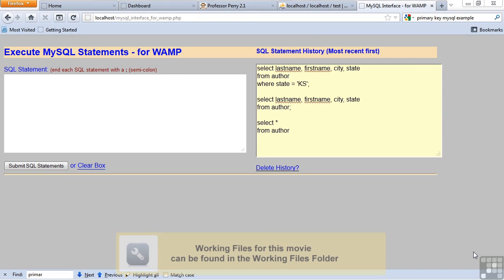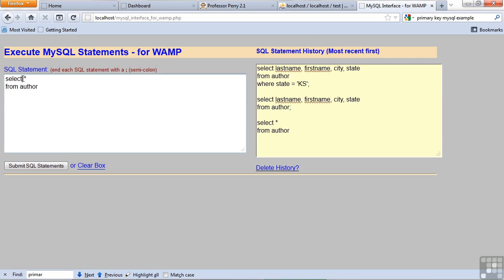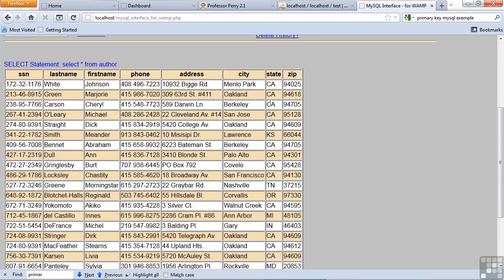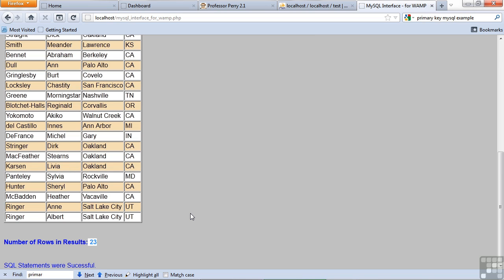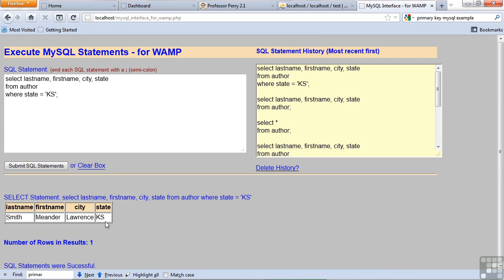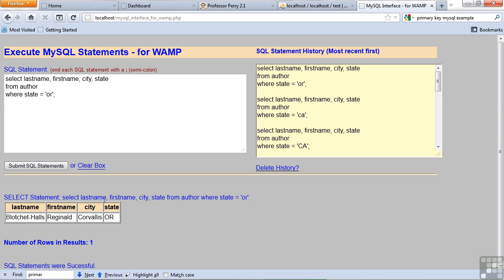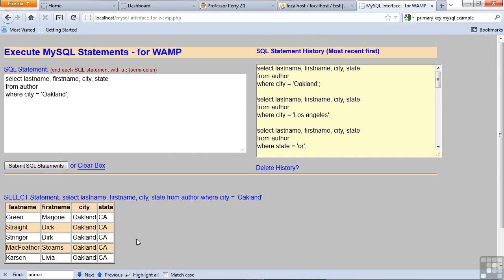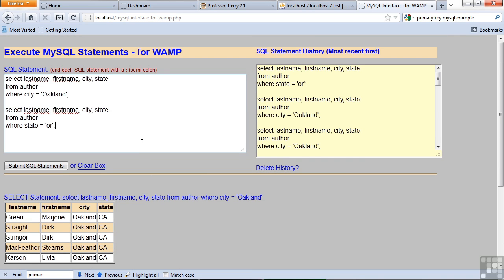0705 selecting setatment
0705 selecting setatment